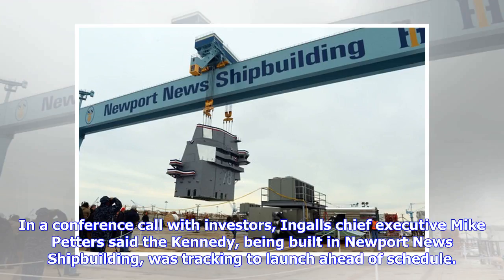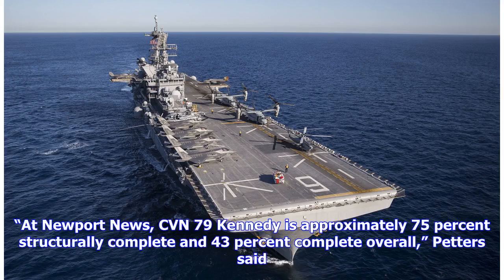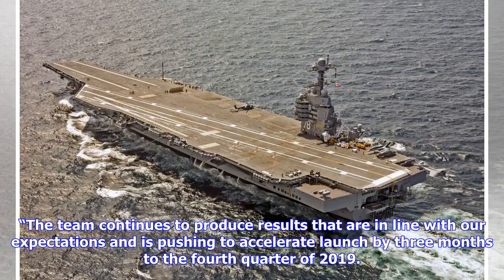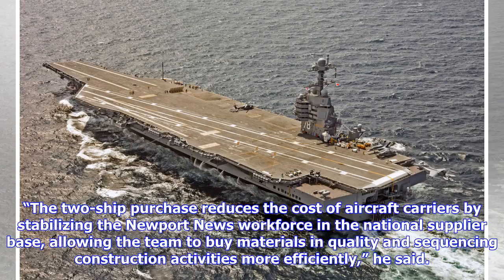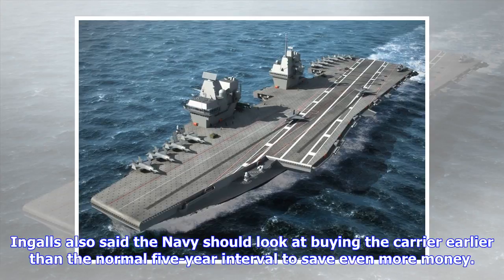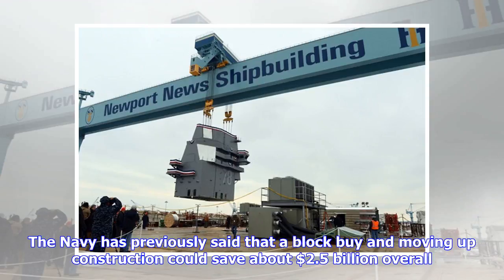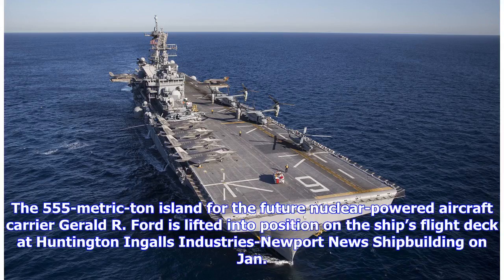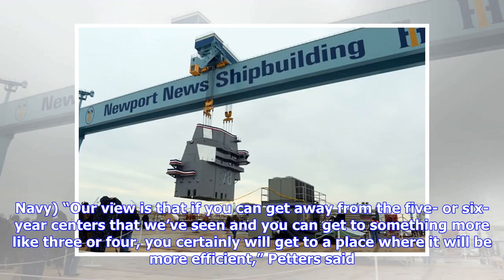Breaking News | Here’s the latest on America’s next supercarriers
In a conference call with investors, Ingalls chief executive Mike Petters said the Kennedy, being built in Newport News Shipbuilding, was tracking to launch ahead of schedule. “At Newport News, CVN 79 Kennedy is approximately 75 percent structurally complete and 43 percent complete overall,” Petters said. “The team continues to produce results that are in line with our expectations and is pushing to accelerate launch by three months to the fourth quarter of 2019. Ingalls responded to the U.S. Na...